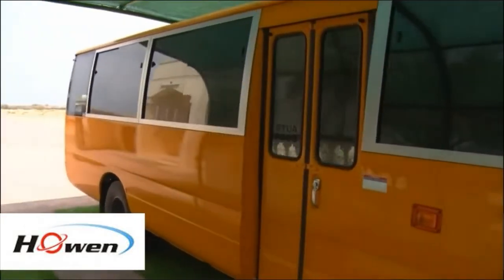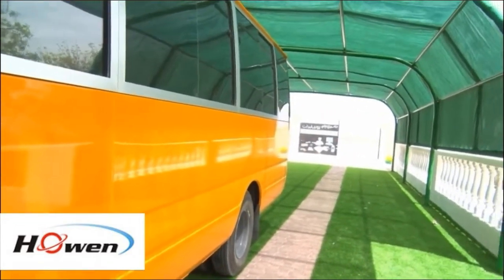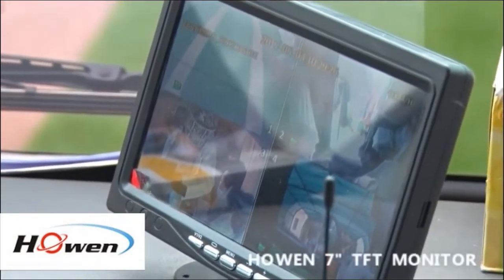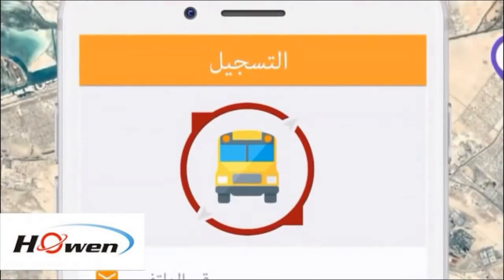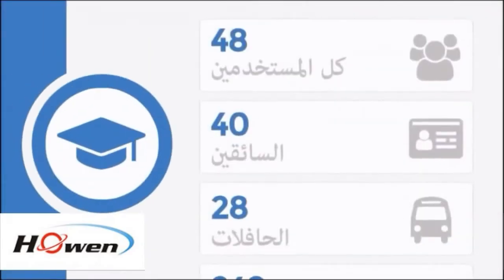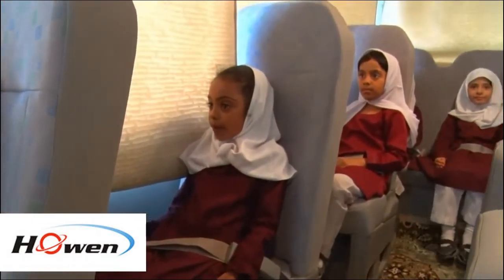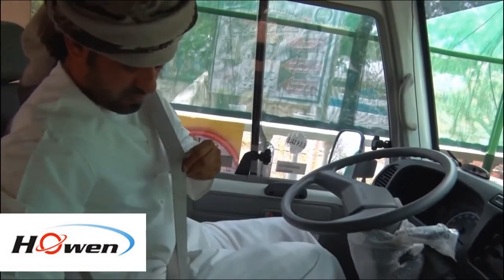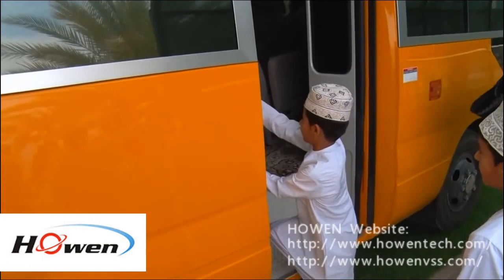Howen MDVR Solution for School Bus Surveillance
In May 2017, Howen VSS (Vehicle Surveillance System) solution has been approved in  a School Bus Project because of its high-standard quality and powerful functions. HOWEN school bus VSS solutions have been widely used different countries.